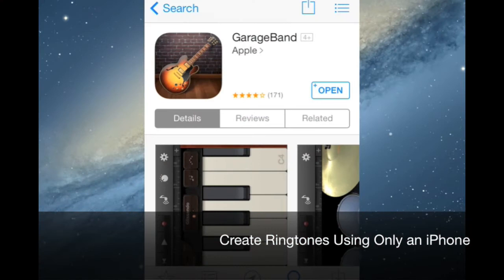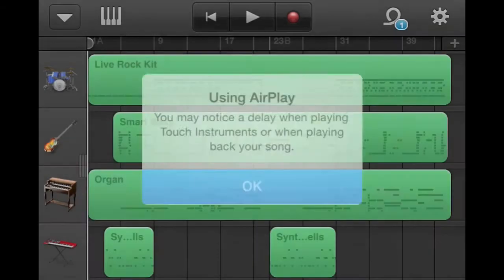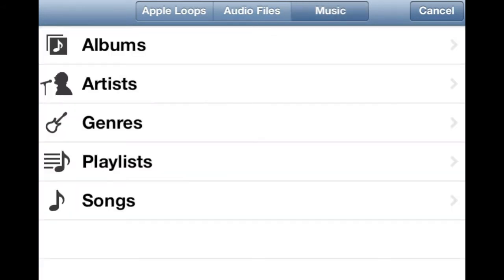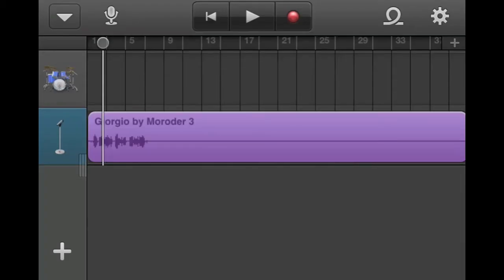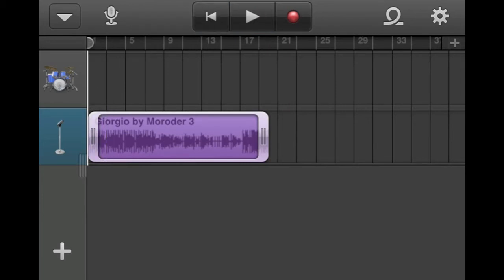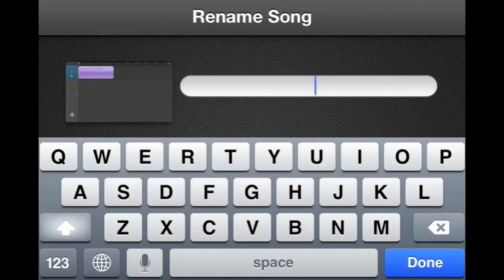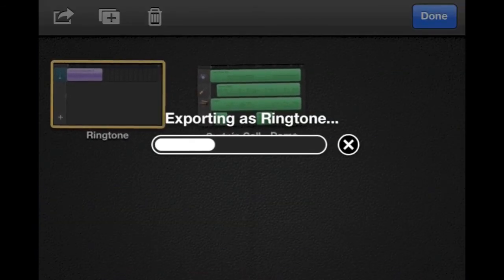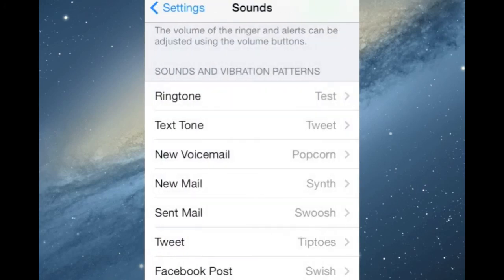How to Create Ringtones Using Only an iPhone